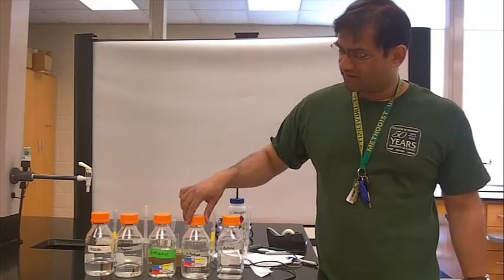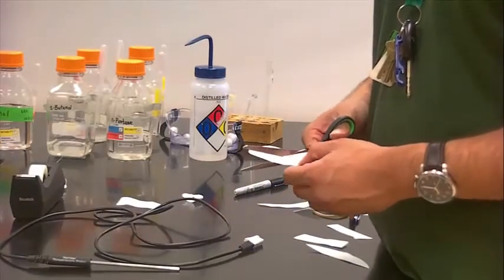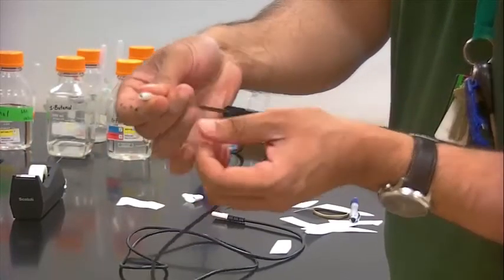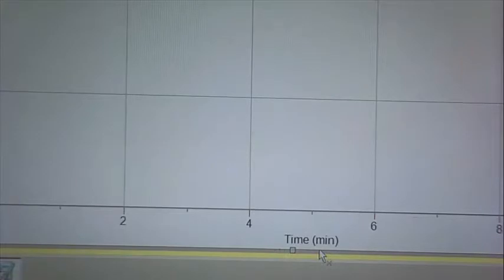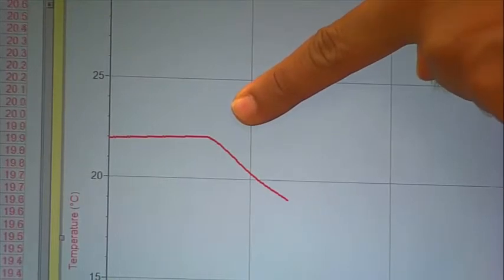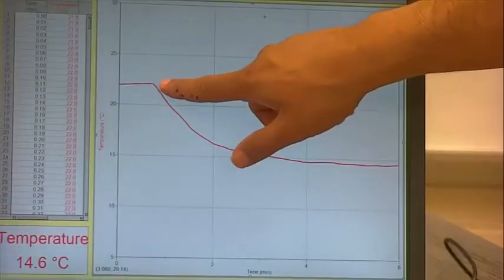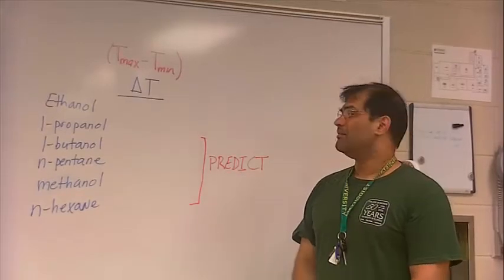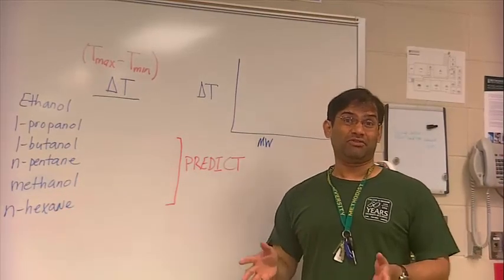CHEM 1520L Experiment 001 Evaporation and Intermolecular Attraction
CHEM 1520L Experiment 001
Testing polar, non-polar, and hydrogen bonding attractions within alkanes and alcohols